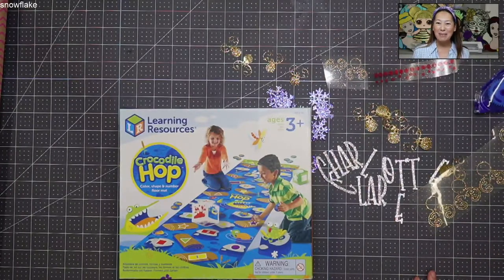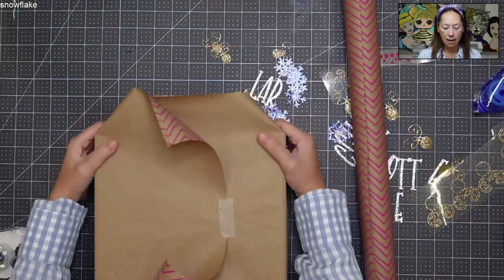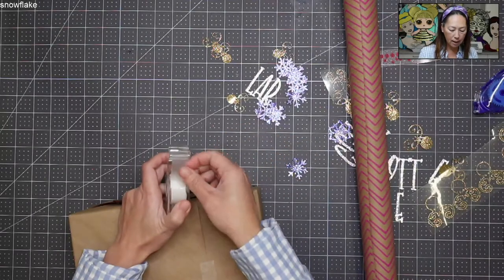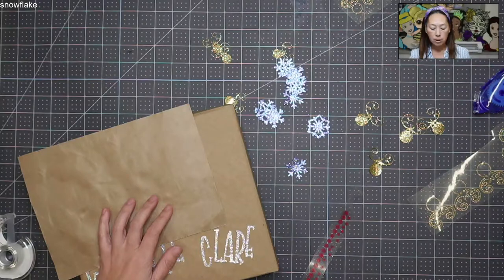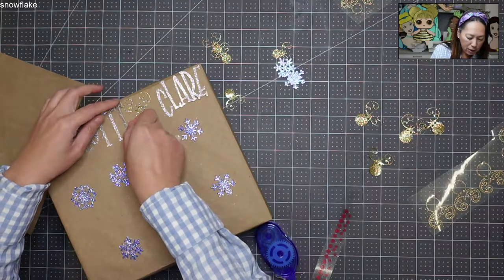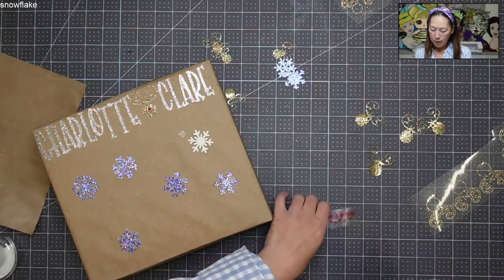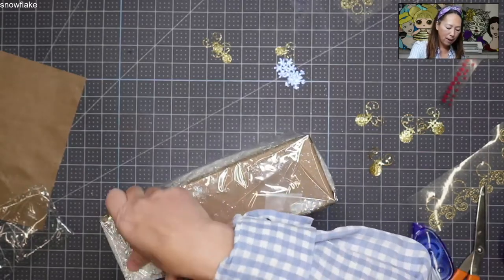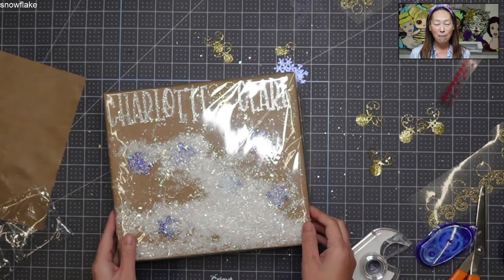DIY Easy, Quick Wrap Tutorial Using Faux Snow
Hello and welcome to a new video from The Useless Crafter! This time I will show you how to easily wrap a present using faux snow.